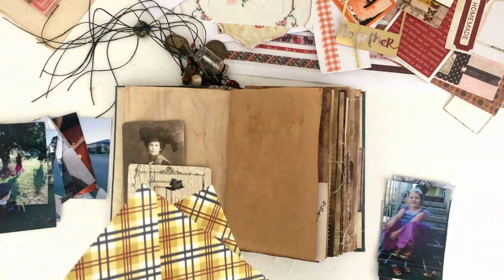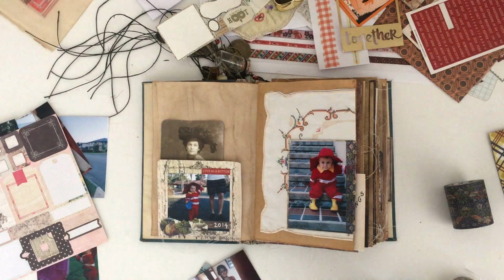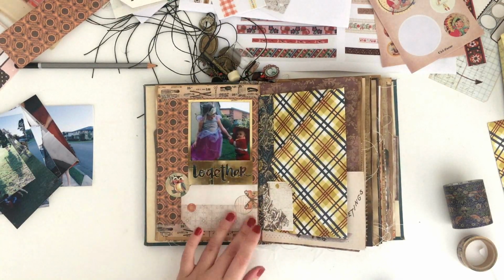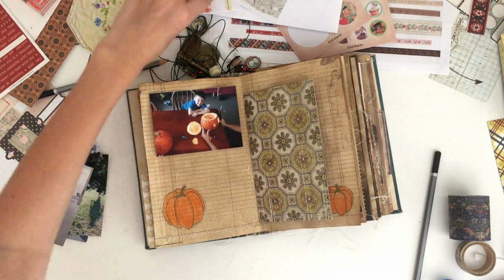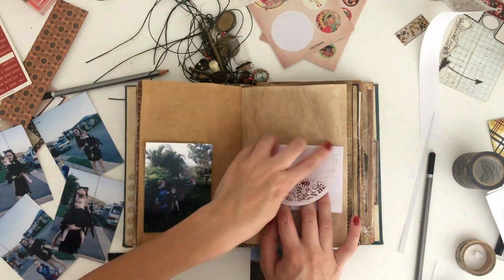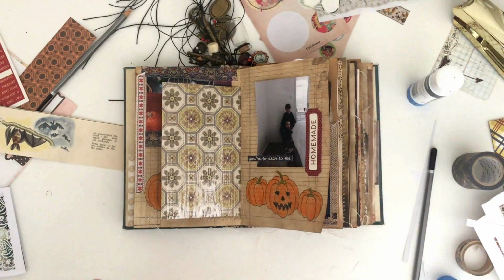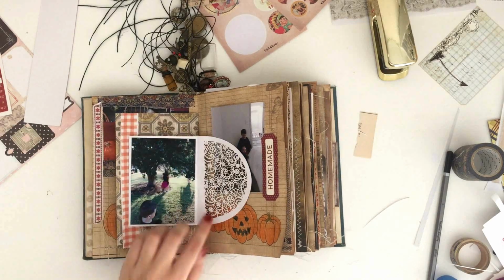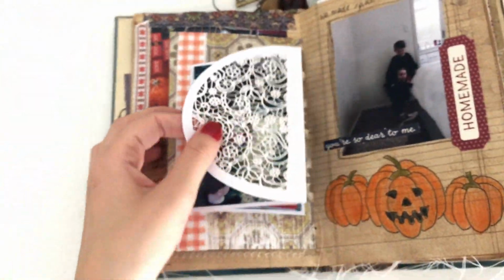Junk Journal With Me - Ep 21 | HALLOWEEN JOURNAL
A special episode of Junk Journal With Me - in my new halloween junk journal!

Molly's Mantel (Vintage washi trims):

Other places to find me ✩